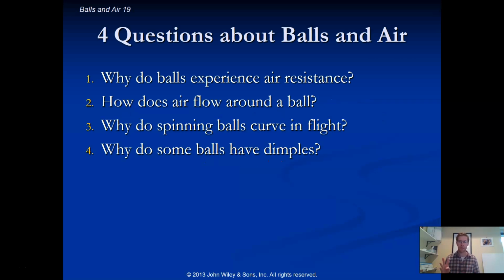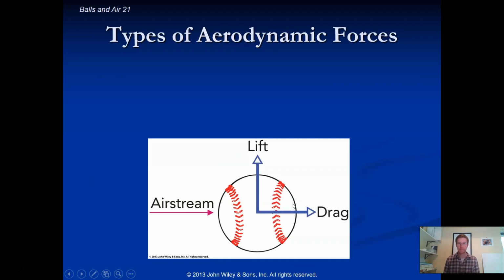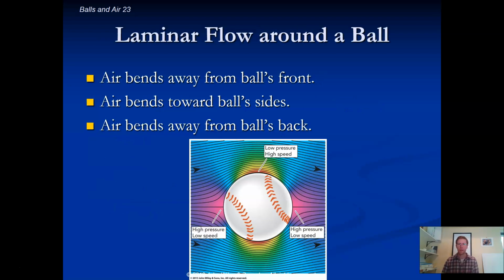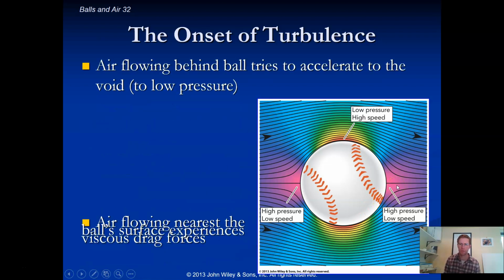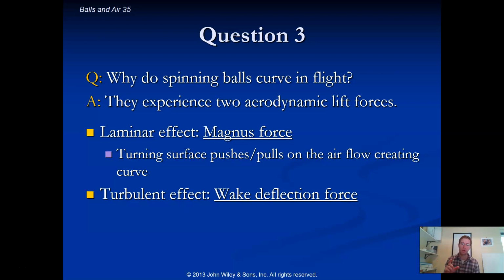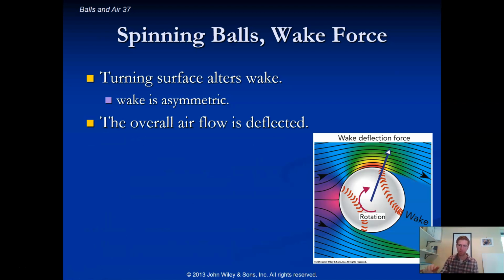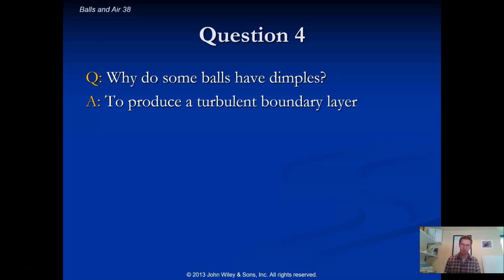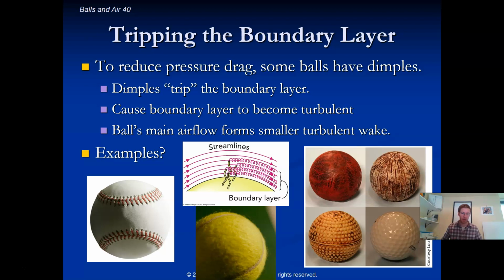PHYS 150 Lecture Ch 6 2 Concepts of Baseball Aerodynamics